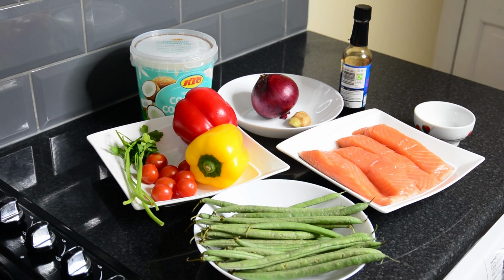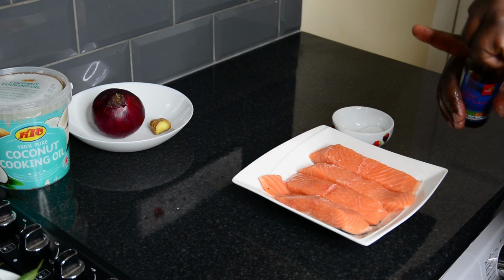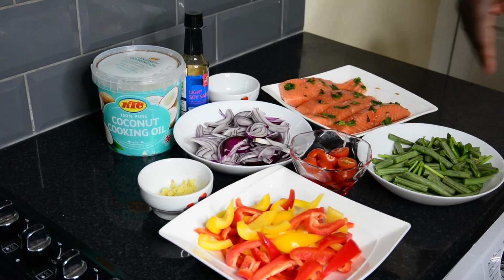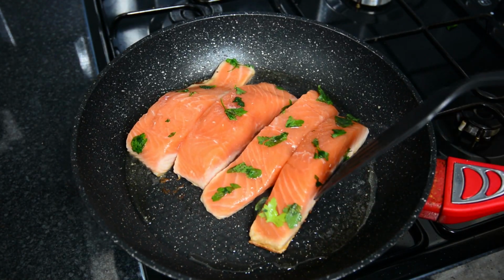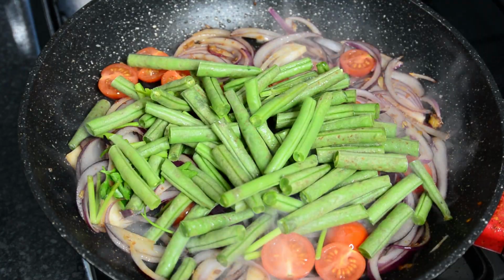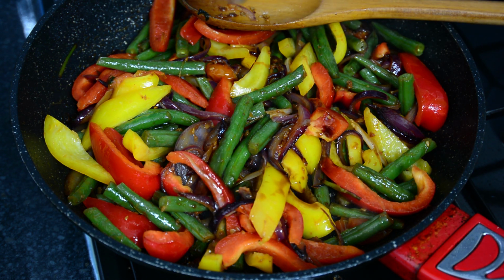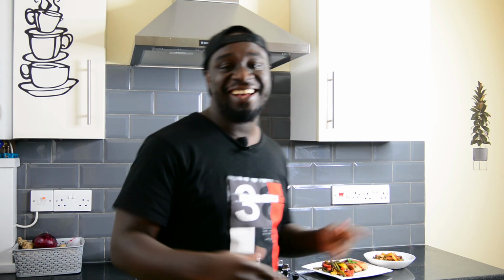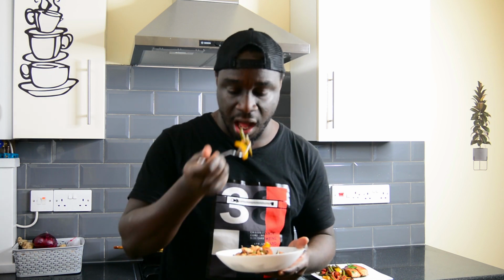Yummy || Salmon made delicious with vegetables for Lunch/Dinner || Salmon with stir-fry vegetables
Hello family, I'm back again with some delicious stir-fry vetetable with fried salmon. You will love this vide, food made easy & simple for everyone to learn.

Ingredients:
Salmon fish
bell pepper
big onion
greenbeans
parsley
ginger
soy sauce
salt
coconut oil
fresh tomatoes